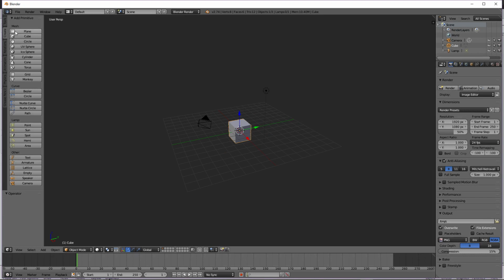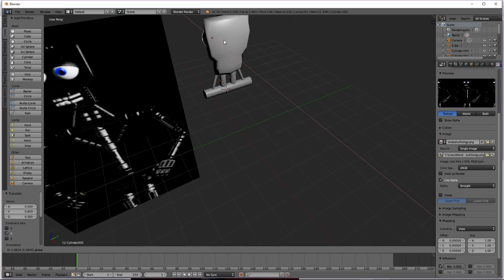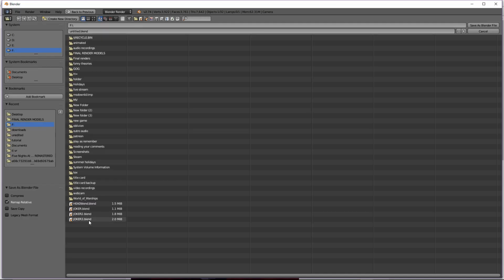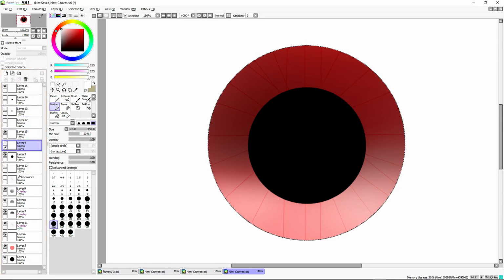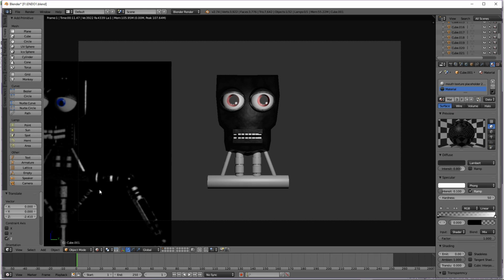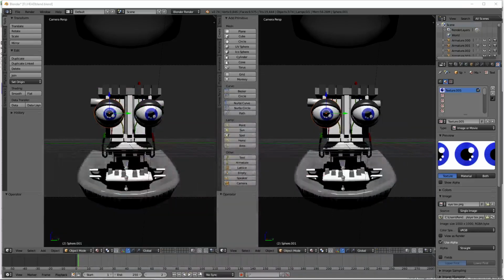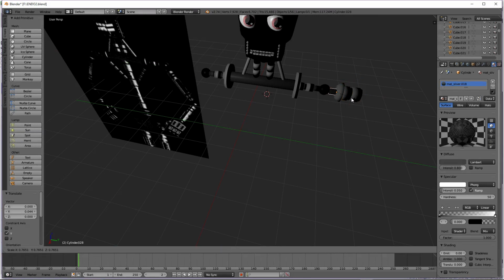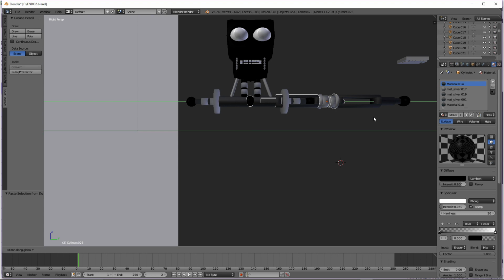half-Arsed 3D Modelling Stream